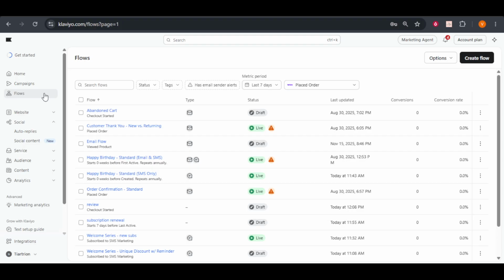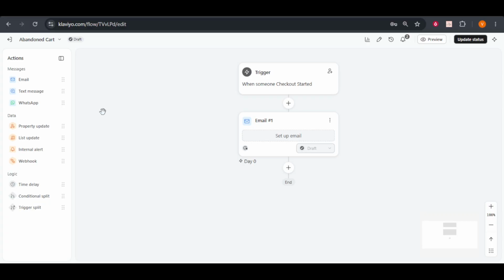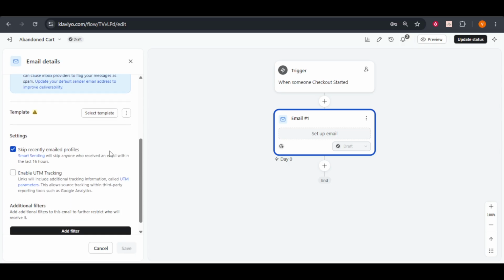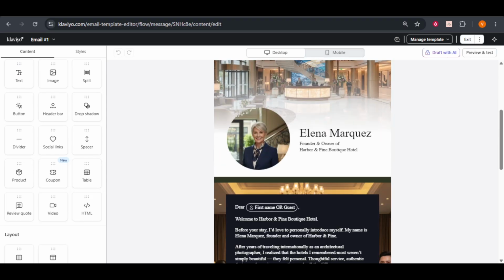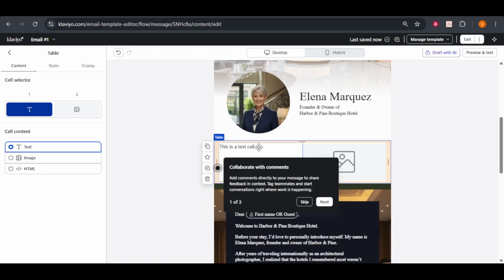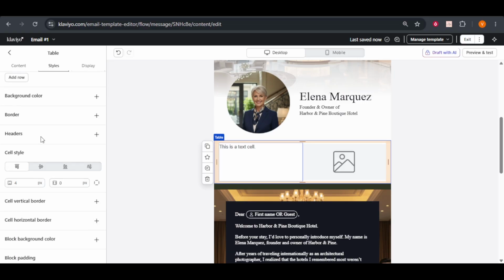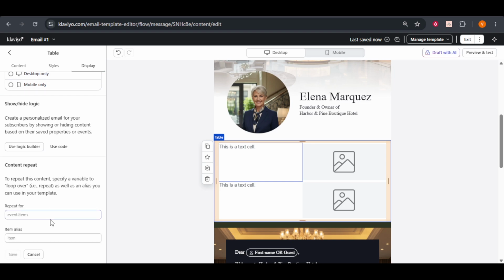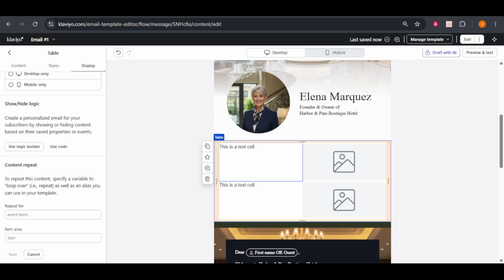How to Build Dynamic Abandoned Cart Email in Klaviyo 2026 (Quick & Easy)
In this comprehensive tutorial, we’ll explore the process of creating a dynamic abandoned cart email using Klaviyo. Abandoned cart emails are crucial for recovering lost sales, and understanding how to leverage Klaviyo's features can significantly boost your revenue.

By watching this video, you'll learn step-by-step how to set up an effective abandoned cart email that engages customers and encourages them to complete their purchase. Don’t miss out on maximizing your e-commerce effectiveness—try this today!